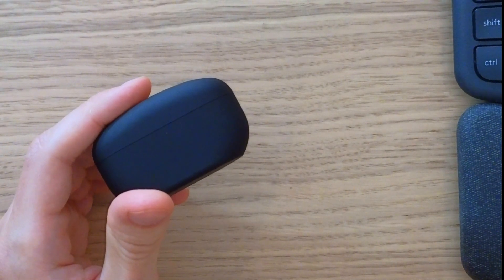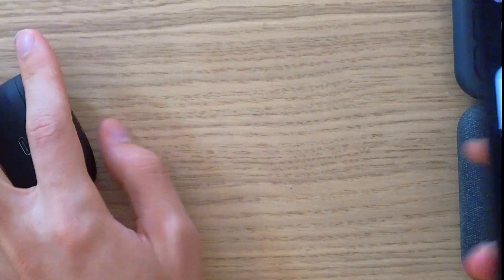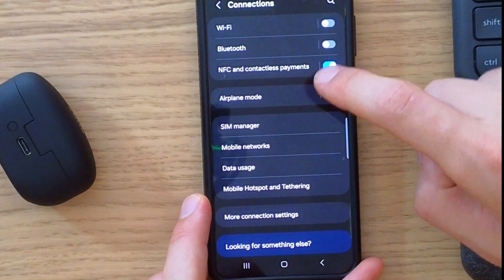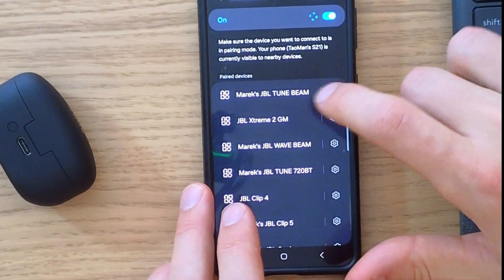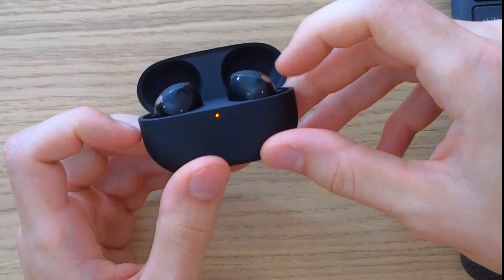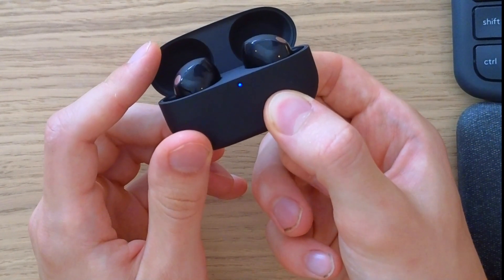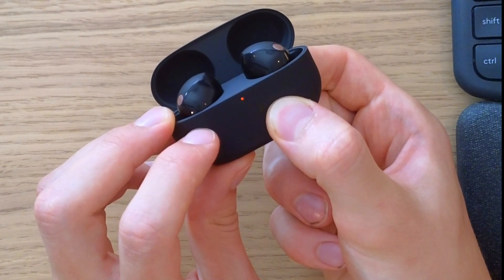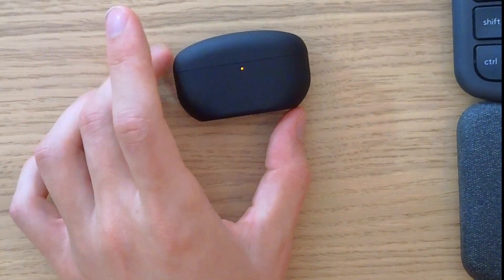Sony WF-1000XM5 Not Connecting Fix - Tips for Solving it